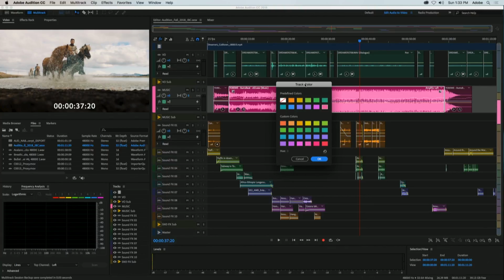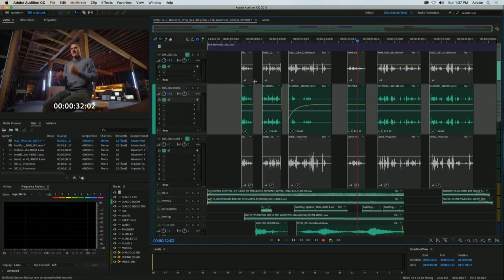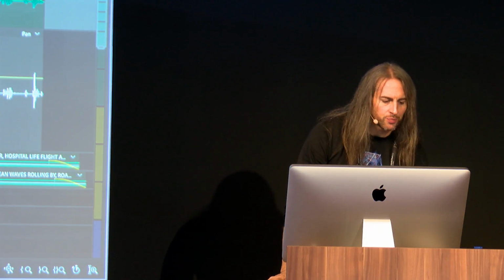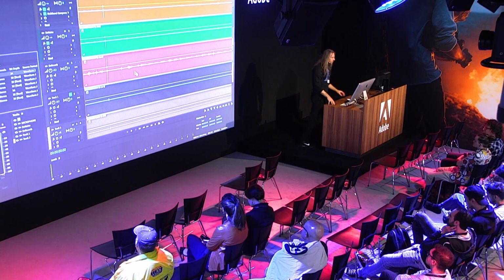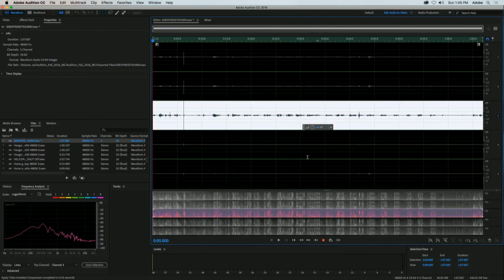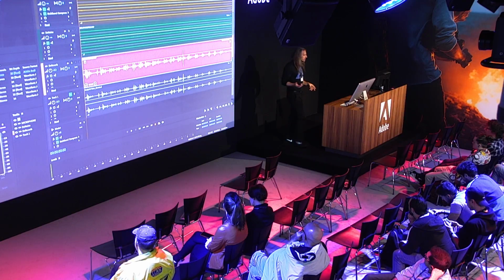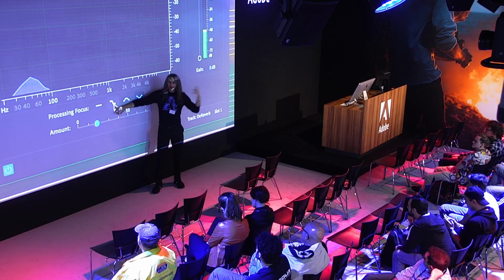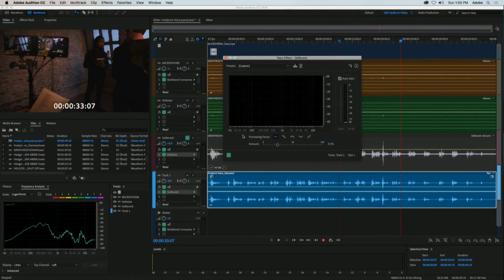Audio Tools for Post-Produciton (IBC 2018) | Adobe Creative Cloud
In the Adobe booth at IBC Show 2018, Jason Levine shows how audio tools within Audtion and Premiere Pro are being developed for faster and more powerful workflows, including new features like Intelligent Audio Cleanup.